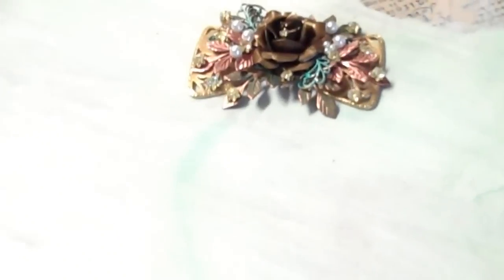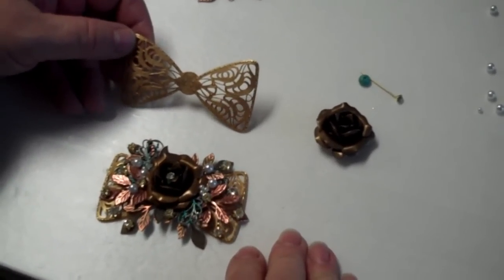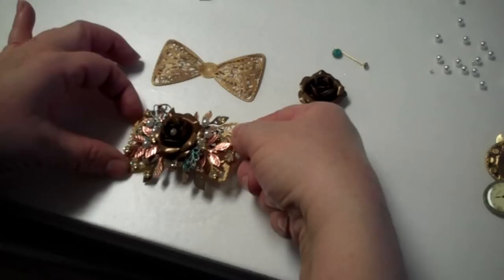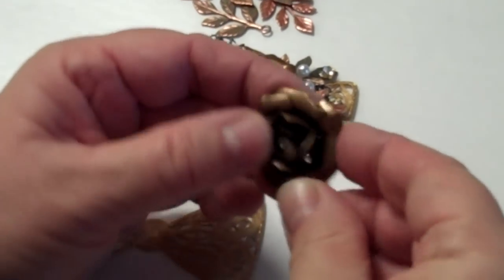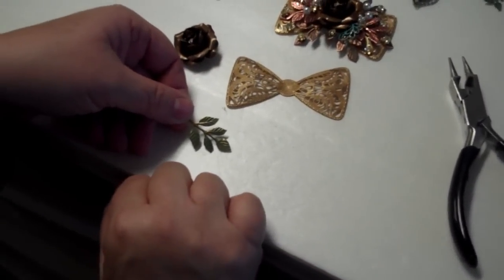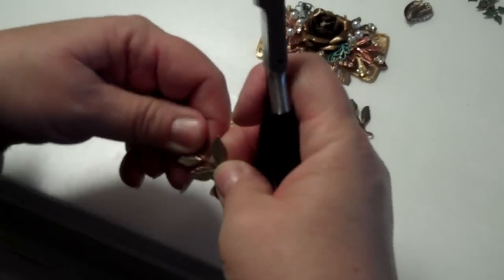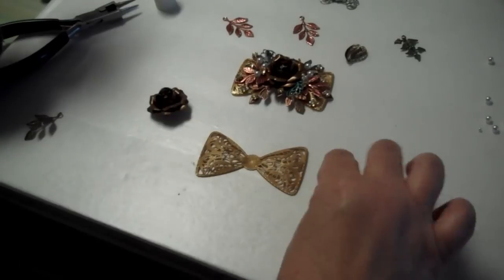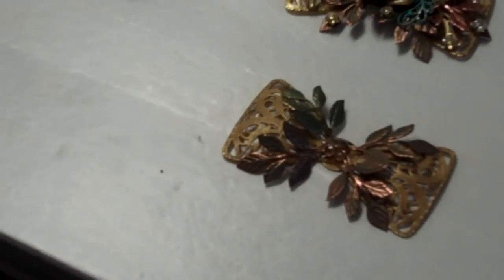Jewelry Making: Elements of Assemblage, Collage Jewelry; Bowtie Filigree Brooch Centerpiece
Collage Jewelry (or altered assemblage jewelry as some call it) is a great way to work with brass stampings, vintage findings, stones, bits and baubles.   It's also a lucrative way to make jewelry; it attracts lots of attention, starts conversations and makes sales!  In this video we concentrate on making a bowtie style brooch with a simple floral motif, on filigree After we explore techniques and layout of the brooch, we'll move on to demonstrate the thought process of laying out an assemblage--the things that make for flow, movement and a great design!  Most everything used in this video is found the B'sue Boutiques website.   Here is a list of the main items with SKU numbers from the site (punch them into the site search box and the link for purchasing them will come right up for you
--base01790 is the large raw brass necklace blank in the crescent shape
--brox09487   curved filigree leaf
--rgp0621  filigree bowtie    we may have this in other plating shades, punch in bowtie to
      the site search box and everything we have will come up for you
--brox08051  lacey plume-shaped brass ox leaves
--lf91   five leaf branch drop in green patina
--lf21   old rose ox five leaf branch drop    If you look in the brass leaves section you will find that we have this piece in almost all the plating shades
--lf31   triple leaf stamping in green patina
--lf111  accent leaf stamping in brass ox
--chox05263   dimensional layered vintage style 32mm rose (these roses in chocolate ox patina look like chocolate candy!  I LOVE them!)
--brox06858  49mm large three layered brass ox tea rose
The Mona Lisa cameo is found in our CAMEOS section.  Other items used in the necklace collage might be vintage or from my personal stash of goodies.  ;-)
Have fun exploring a new technique. it's a peaceful way to stay productive, sort of like piecing a puzzle. Once you try this, you'll be hooked! AND. In the end, you'll have a piece of jewelry that someone will enjoy for many years to come. Thank you for your patronage of the B'sue Boutiques website. It's such a pleasure to be able to make these videos to inspire you!